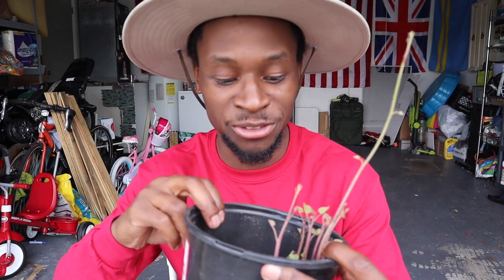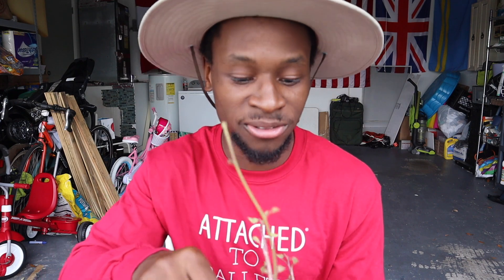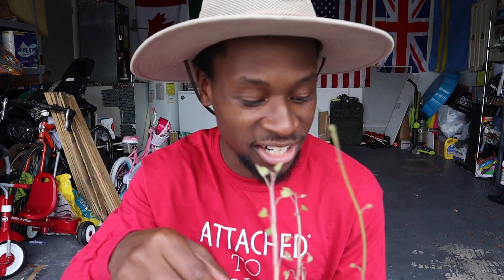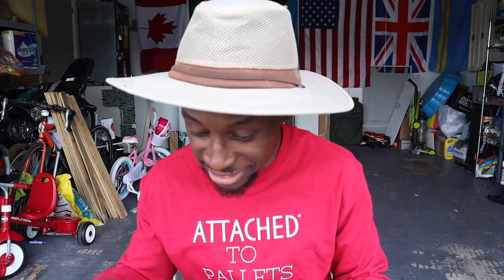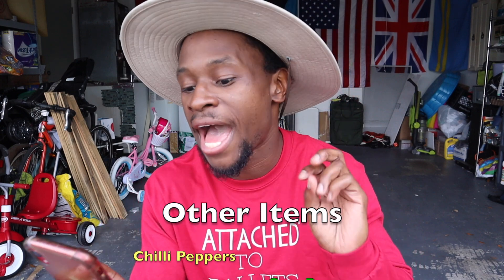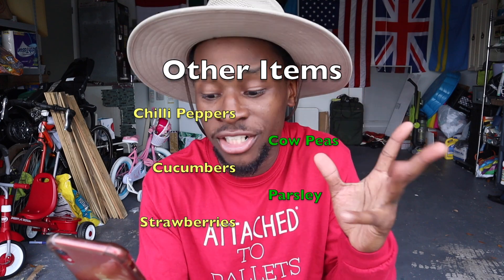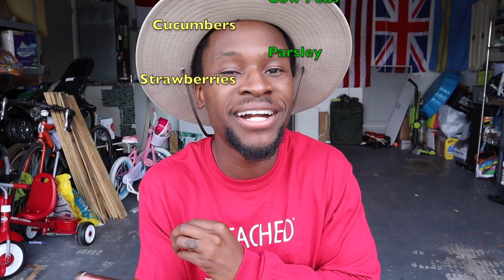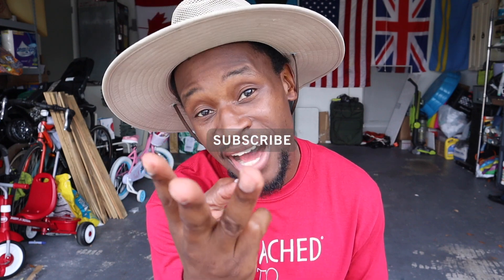WHAT YOU SHOULD GROW IN MAY!! GET AN IDEA OF WHAT I WILL BE GROWING!! Easy Things To Grow!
What You SHOULD Grow In May  - What To Plant In May - What You Can Plant In May for Your Garden! Easy Things To Grow! Growing in zone 9a. If you're wondering what to grow in May here is a helpful gardening list on what to sow in May and a glimpse into what I will be growing. Growing early season can give you a head start on the season so that you are in the best position to have a bountiful harvest